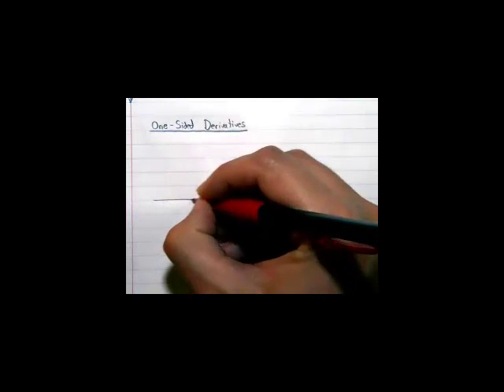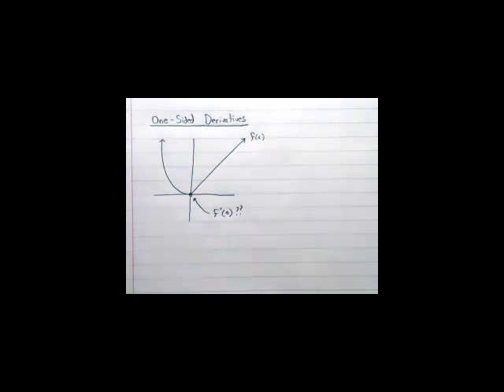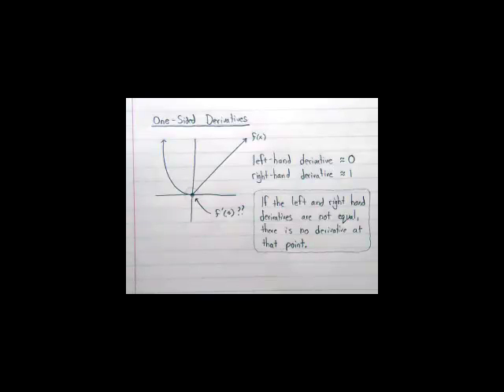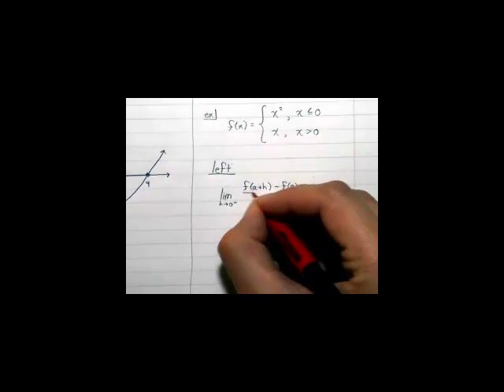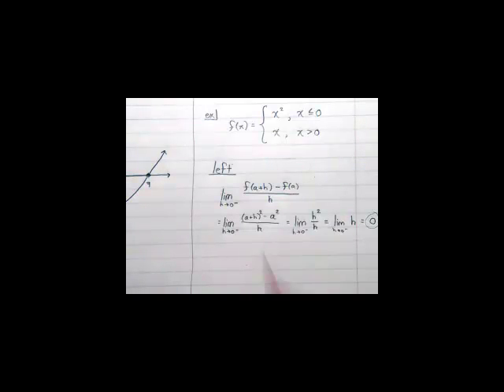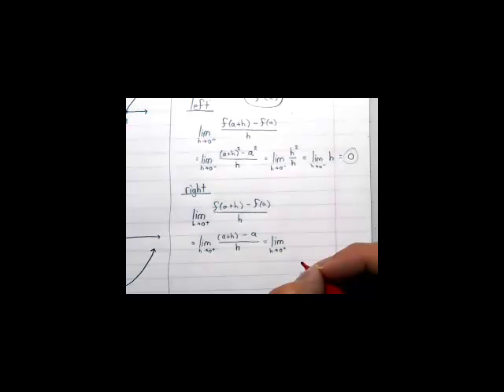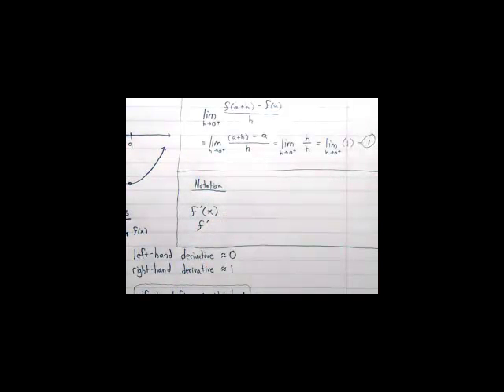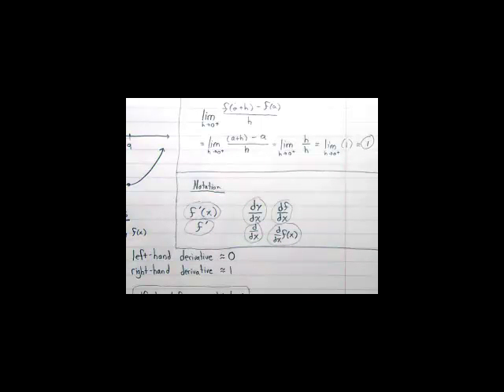Calculus 3.1 - Derivative of a Function (part 4)